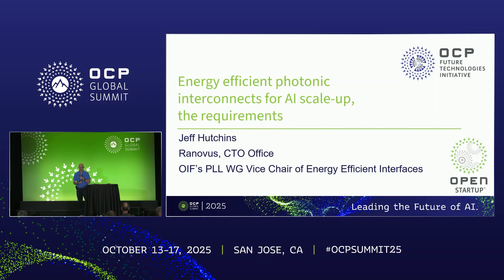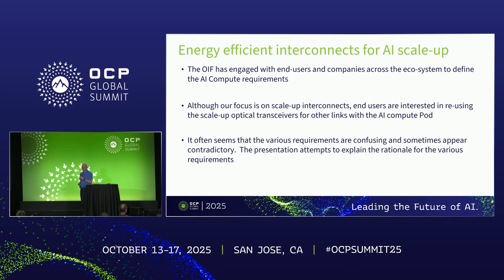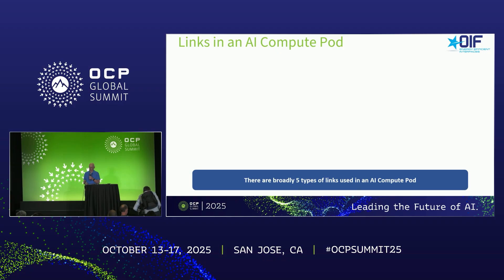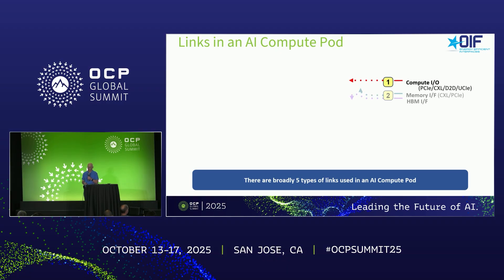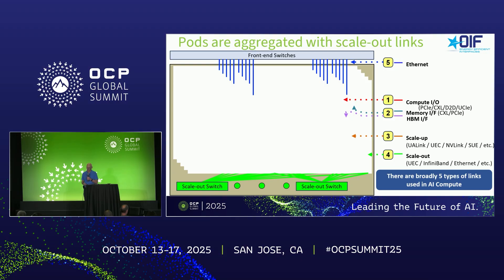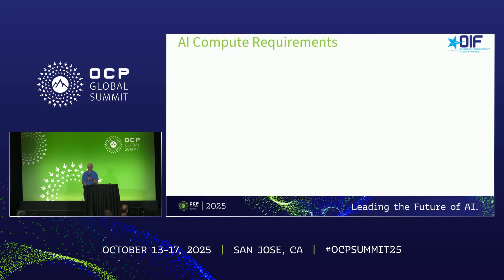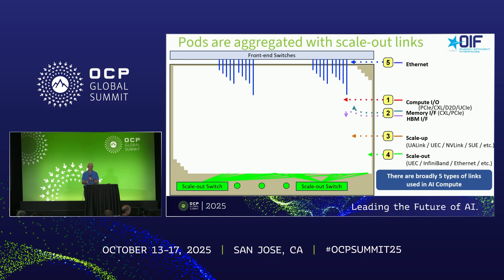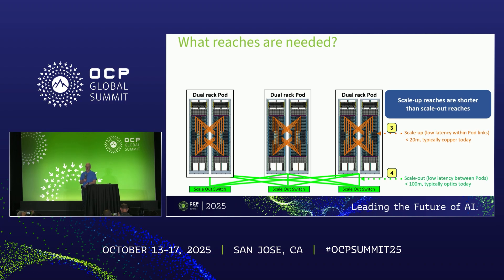Energy Efficient Photonic Interconnects for AI scale up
Jeffrey Hutchins, CTO Office, Dir Optical Technologies - Ranovus

The rapid evolution of Artificial Intelligence (AI) is driving larger and highly interconnected clusters along with the need to shuffle huge quantities of data between compute elements. The next generation of larger AI systems require cost effective, low latency, dense, and energy efficient optical interconnections between local compute elements with sufficient radix to facilitate these data transfers in these new systems. Hyperscalers have provided key metrics for the next generation of scale-up links and are exploring the alternatives. This presentation reviews the benefits, considerations, and challenges of a variety of approaches for the entire end-to-end link.